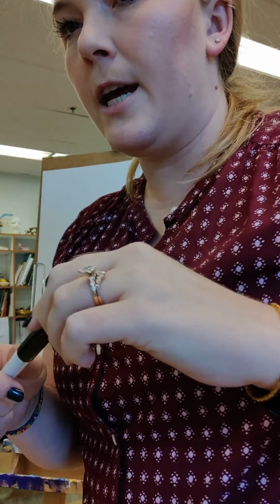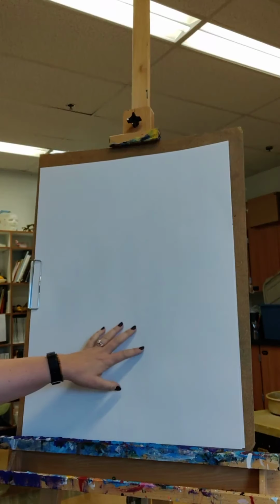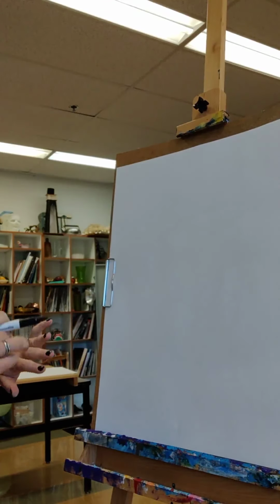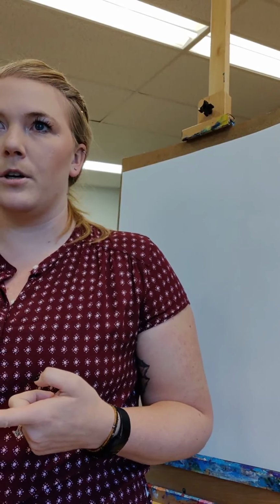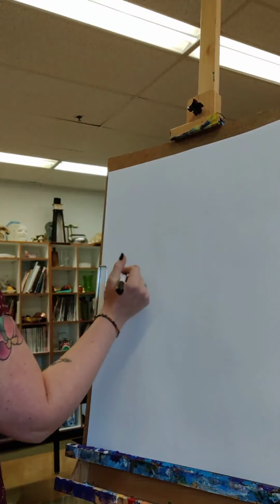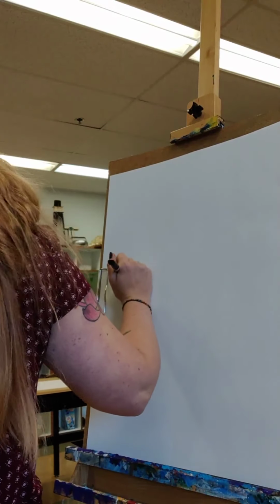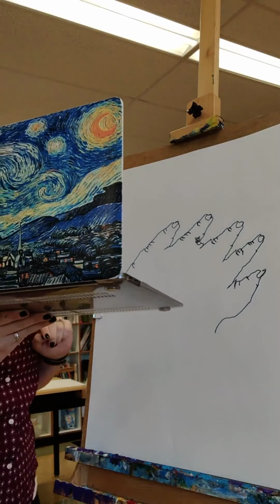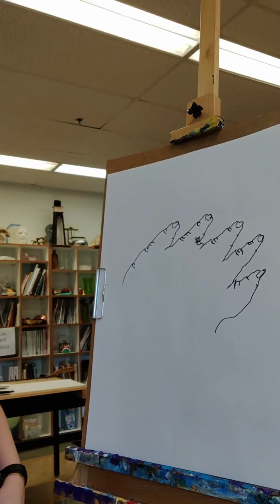Blind Contour Drawing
In this video I am giving a demonstration to my students on how to do a blind contour of a hand